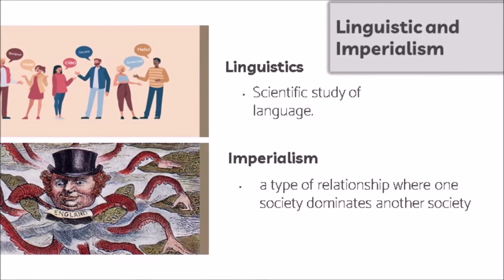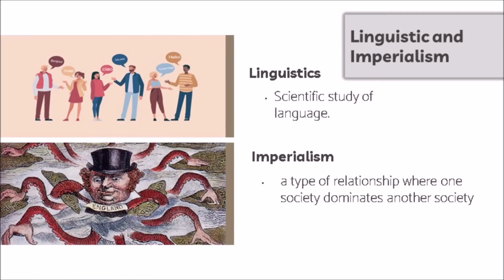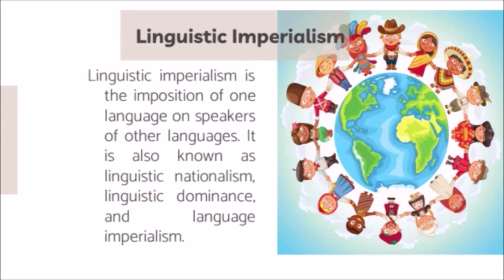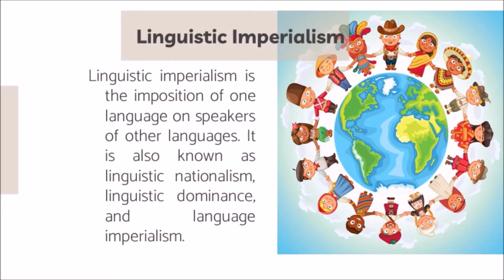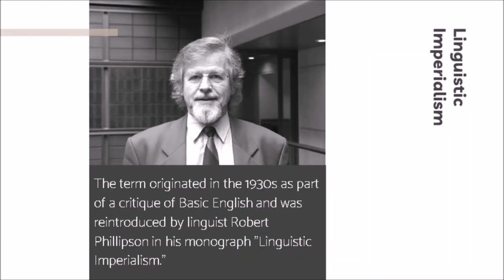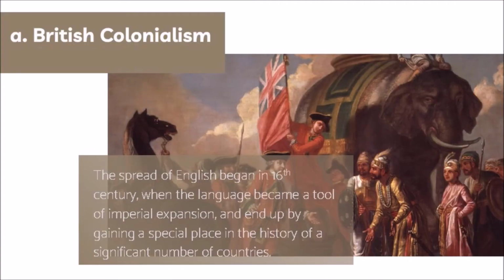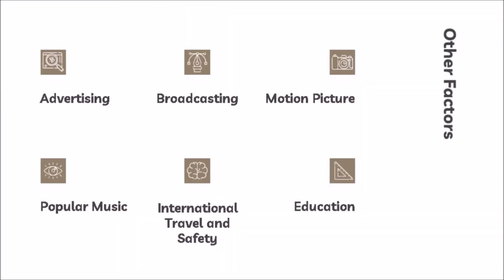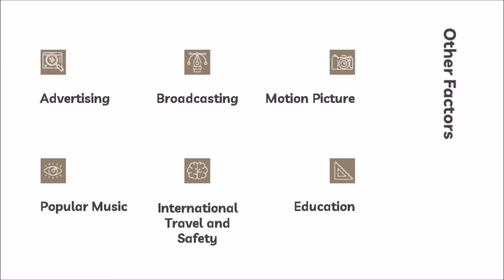English Language Imperialism (Group 3)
SOURCE: Gerald Knowles, Professor, Department of Linguistics, University of Lancaster, Lancaster, Eng. Author of A Cultural History of the English Language.